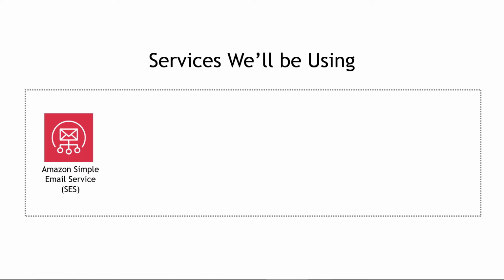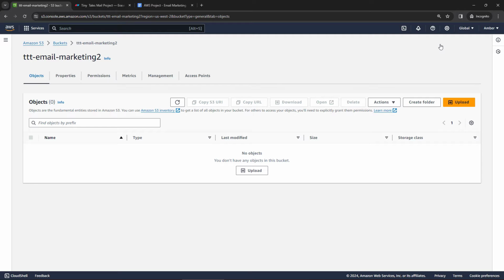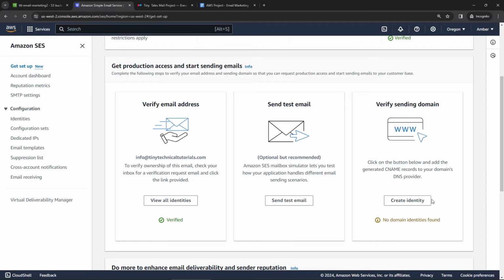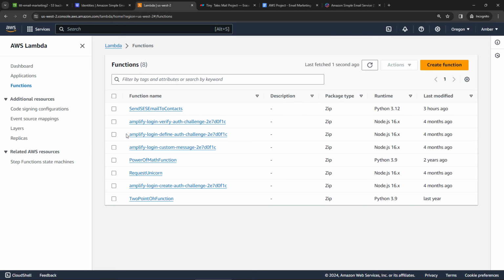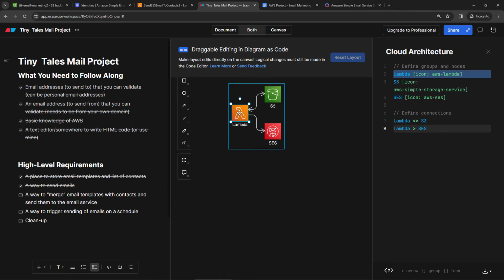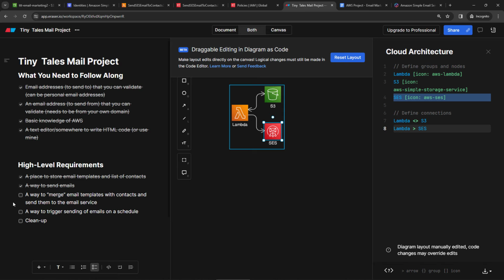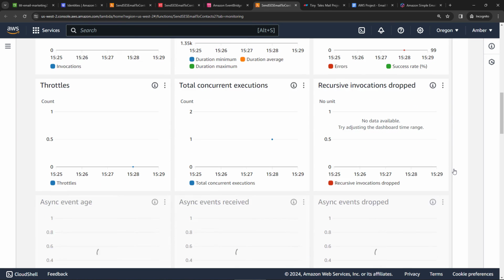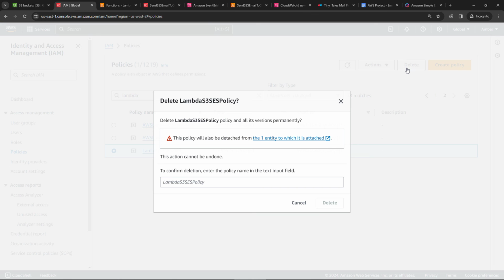Build a Serverless Email Marketing Application in 30 Minutes! | AWS Project Step-by-Step Tutorial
The best way to learn AWS is to actually BUILD something with it!  Build something that uses several AWS services, and get all the pieces to work together.  In this hands-on tutorial, I’ll walk you through how to design and build a simple serverless email marketing application from scratch.  When we're done, our system will send emails on a schedule, grabbing HTML email templates and a list of contacts from an S3 bucket.

We’ll be working with five different services: Simple Email Service (SES), EventBridge, S3, Lambda, and Identity & Access Management (IAM).  As we go, we’ll talk about high-level requirements for each, and then walk through how to set them up.

• Email addresses (to send to) that you can validate (can be personal email addresses)
• Basic knowledge of AWS
• A text editor/somewhere to write HTML code (or use mine)

🤓 For diagramming and checklists in this video, I used Eraser.io. Check them out!

🤓 For another fun project that uses DynamoDB, API Gateway and Lambda, check out this other video

🌟***TIMESTAMPS***🌟
00:00 – Introducing the AWS project: an email marketing campaign system
00:33 – Services we’ll use: SES, Lambda, S3, EventBridge, IAM
01:05 – How much will this cost?
01:43 – Using Eraser.io to create checklists
03:15 – High-level requirements for the application
04:20 – Creating an S3 bucket to store email templates and contacts
05:10 – The HTML email template we’ll be using to send
05:57 – The CSV file with contact information to email to
06:34 – Uploading the email template and contact list to the S3 bucket
07:22 – Diagramming as code with Eraser.io
07:59 – Setting up Amazon Simple Email Service (SES) with an email address and domain
09:34 – The SES sandbox, limitations, and how to move it to production
10:32 – Sending a test email using Amazon SES
11:17 – Validating email addresses to send to (a requirement for the sandbox)
12:57 – Using Lambda to create and send personalized emails to SES
13:35 – Adding connections between nodes in Eraser.io
14:32 – Creating a new Python Lambda function for email logic
17:54 – Configuring and running a test event for the Lambda function
19:10 – GetObject operation: Access Denied error when trying to retrieve from the S3 bucket from Lambda
19:49 – Updating the Lambda execution role with appropriate permissions
20:35 – Creating a new policy with permissions for S3 and SES
22:08 – Attaching the policy to the Lambda execution role
23:28 – Testing the Lambda function again with updated permissions
24:10 – How to trigger the Lambda function to send emails on a schedule
25:15 – Creating a new schedule using EventBridge
27:29 – Testing the EventBridge schedule for sending emails
29:46 – CHALLENGE: Ideas to enhance the application!
30:40 – IMPORTANT!  Deleting your resources